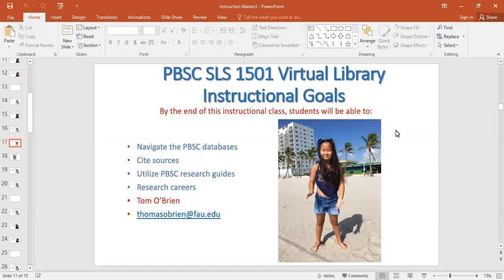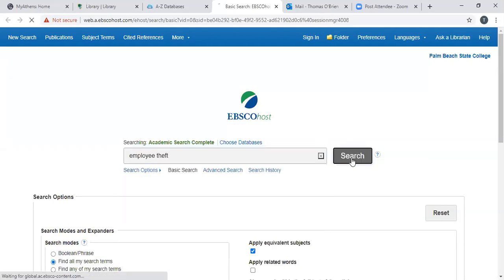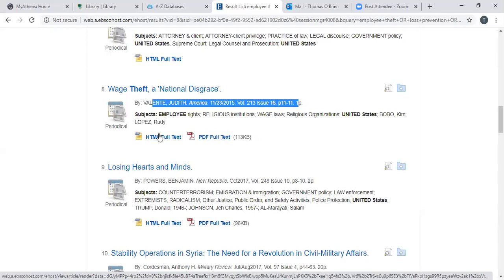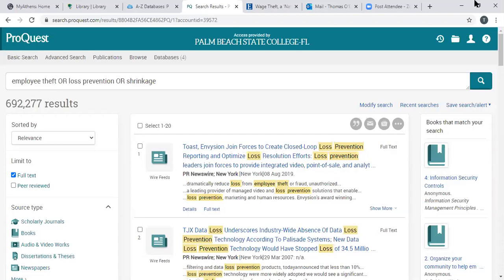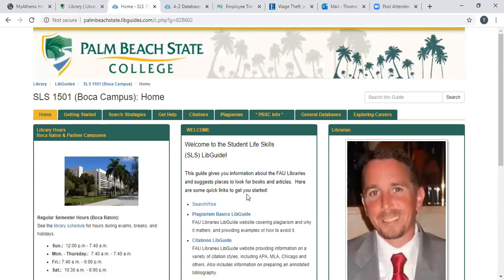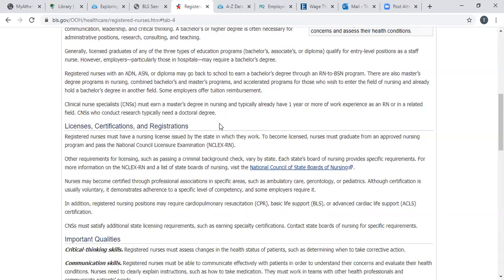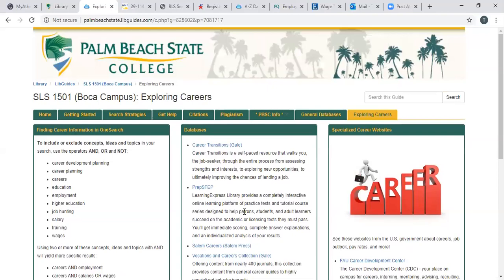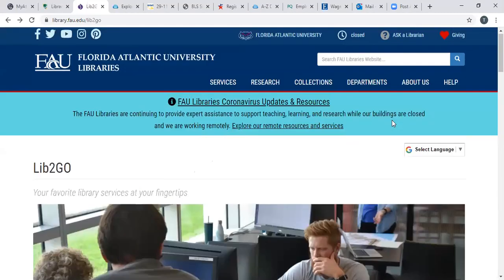PBSC SLS 1501 Introduction to the College Experience (O'Brien) June 17, 2020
Also see LibGuide for additional resources.